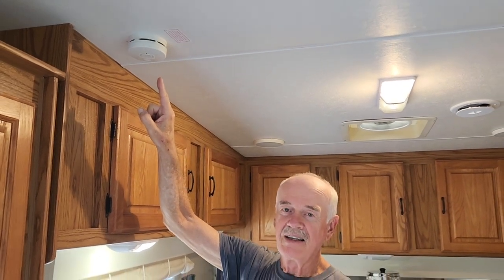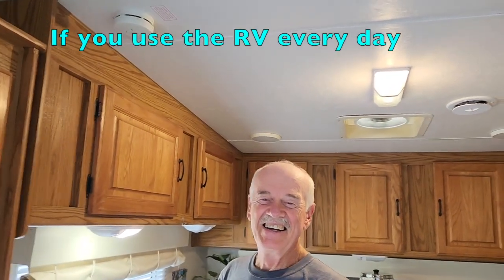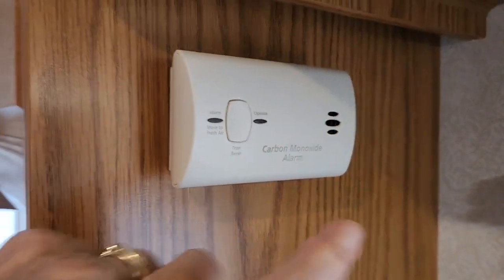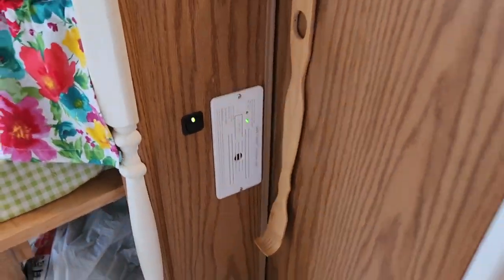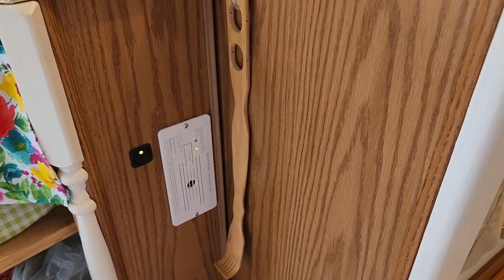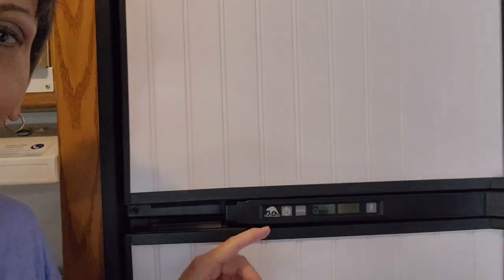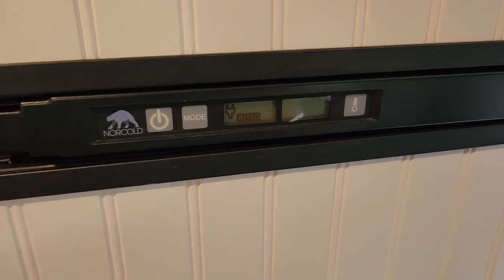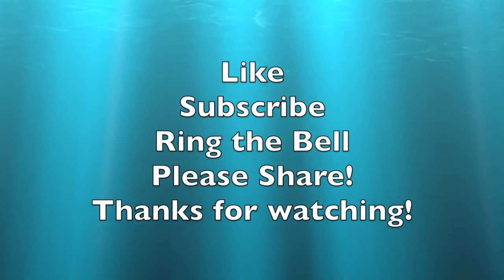Yr 6: 4 ALARMS you need to know! 2-Minute Tuesday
BEEP BEEP BEEP!!  You hear that shrill sound in your RV or house...do you know what it is and what to do??  We'll share 4 alarms you need to know, how often to test them and how often they need to be replaced.

FREE APP for free camping:  freecampsites.net

FILMED WITH: Samsung S22 Android smartphone